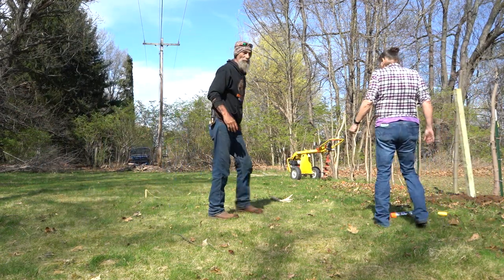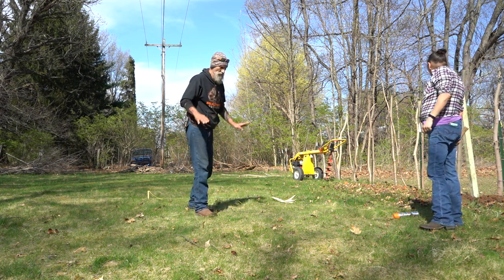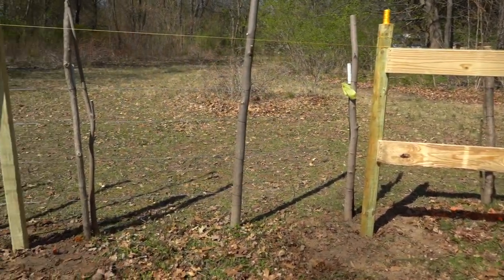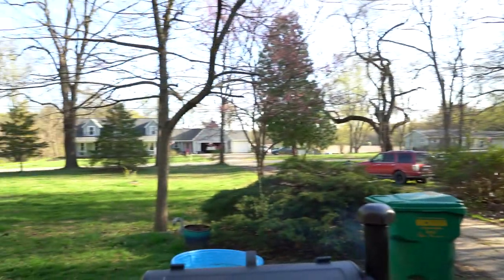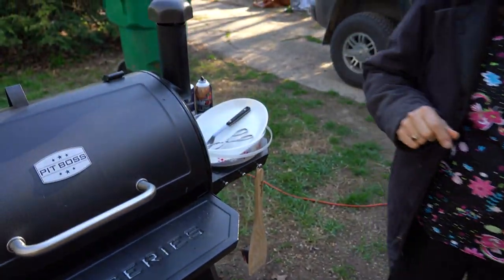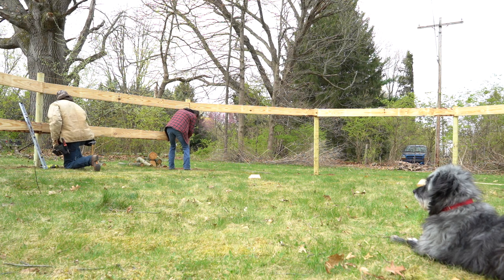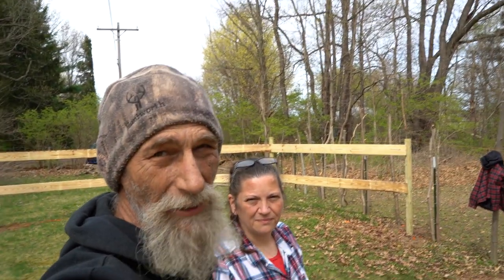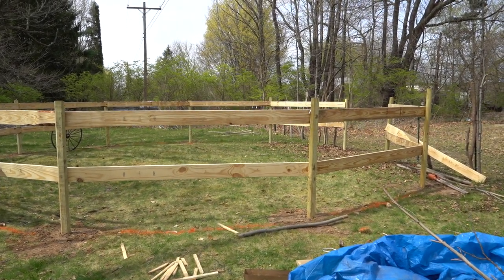building the Round Pen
Come along with us as we build a round pen for training our horses